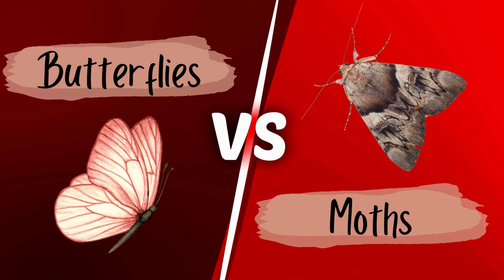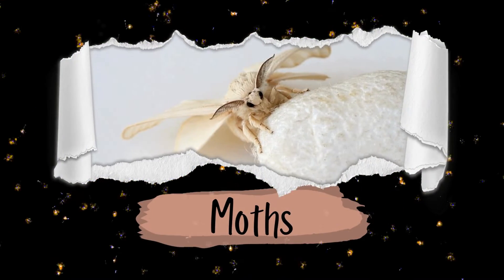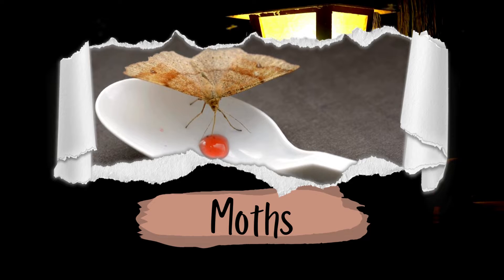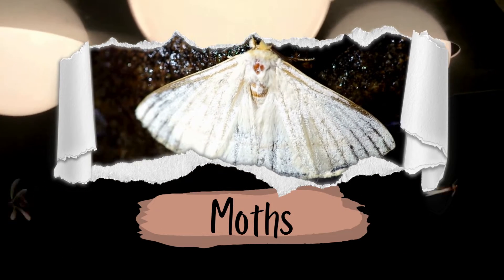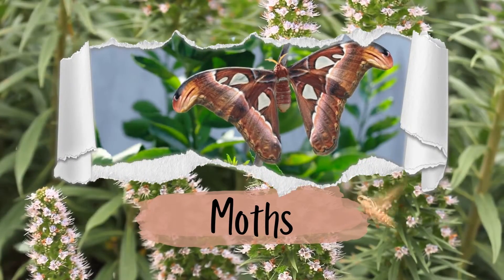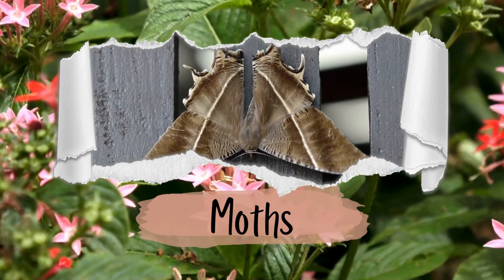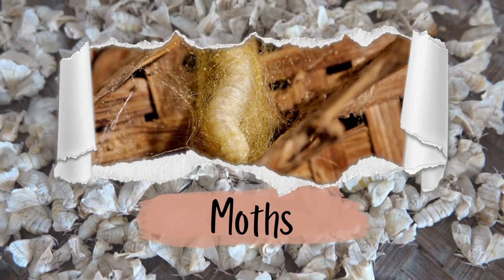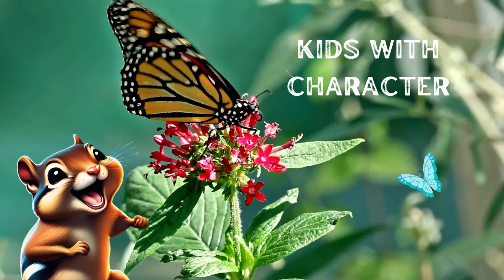Butterfly vs Moth: What's The Difference?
Butterflies versus Moths! Are they really that different? Here are Six differences between you might not have known:

Number One, their Antennae: Butterflies usually have thin, long antennae with small knobs on the end, while moths often have feathery or comb-like antennae.

Number Two, their Wings: Butterflies tend to have more colorful wings with patterns that are easy to see. Moths' wings can also be colorful, but they might have more muted colors or patterns that help them blend into their surroundings.

Number Three, their Activity: Butterflies are mostly active during the day, fluttering around flowers and gardens. Moths, on the other hand, are often seen at night, attracted to lights or searching for food in the dark.

Number Four, their Resting Position: When at rest, butterflies usually fold their wings up vertically over their backs. Moths typically rest with their wings spread out flat.

Number Five, their Body Shape: Butterflies often have slender bodies, while moths can have a wider range of body shapes, including chunkier bodies or fuzzy ones.

Number Six, Cocoon vs. Chrysalis: When they're in the pupa stage, butterflies form a chrysalis, which is smooth and hard. Moths usually create cocoons, which are wrapped in silk and might have bits of leaves or other materials stuck to them.

These are just some noticeable ways moths and butterflies are different. To learn more about all kinds of creatures be sure to check out the Kids with Character channel. @kidswithcharacter